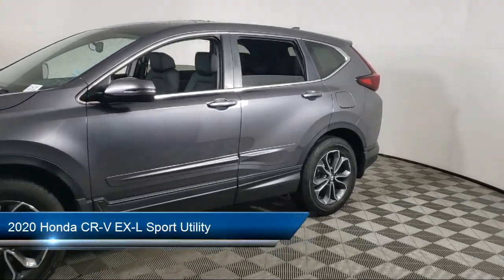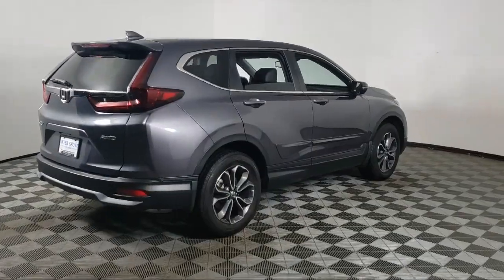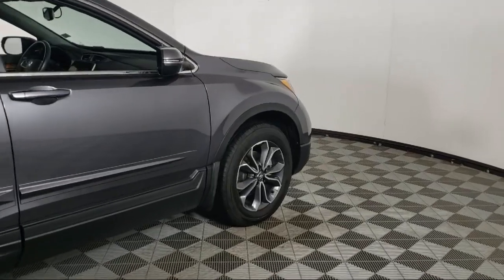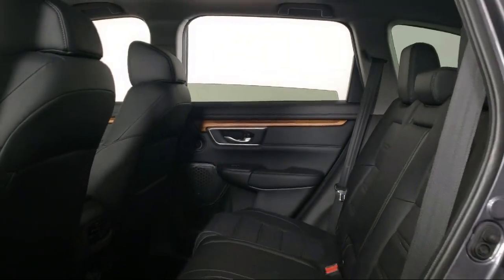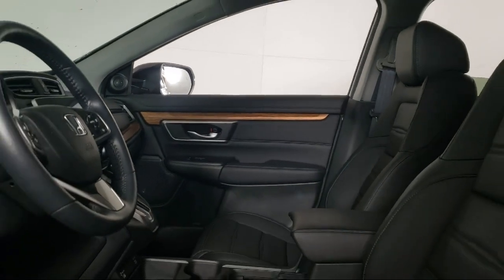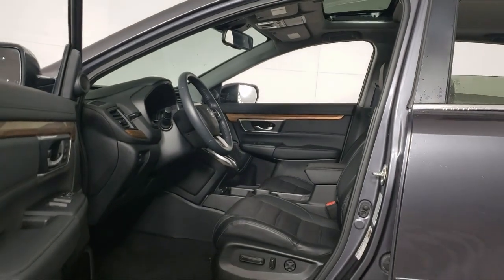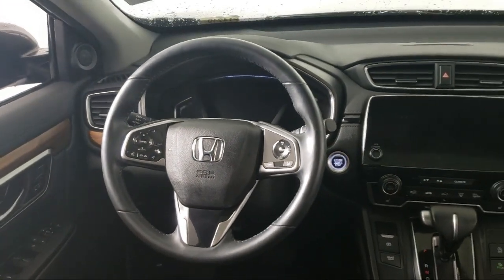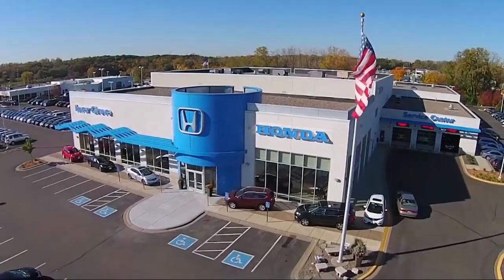2020 Honda CR-V EX-L Sport Utility Inver Grove Heights St. Paul Minneapolis Woodbury Burnsville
2020 Honda CR-V EX-L Sport Utility Stock Number: P14249 Vin:2HKRW2H84LH687888.